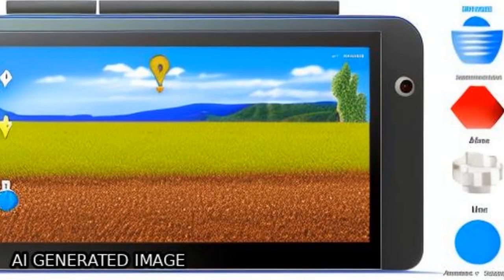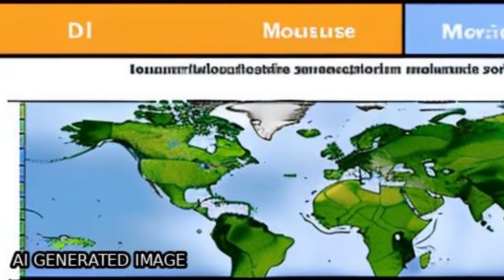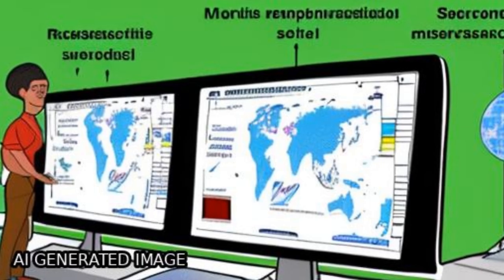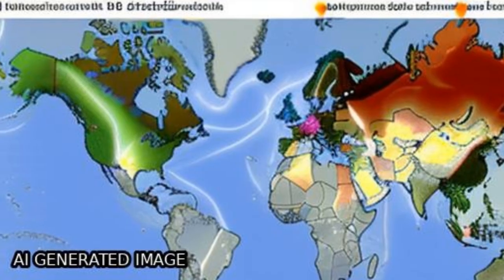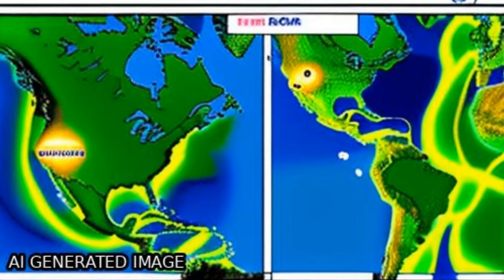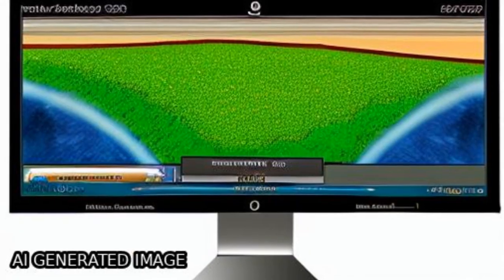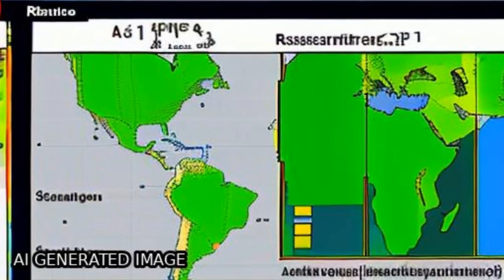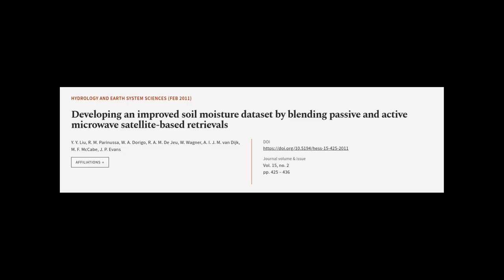Developing an improved soil moisture dataset by blending passive and active microwave... | RTCL.TV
### Keywords ###

### Article Attribution ###
Title: Developing an improved soil moisture dataset by blending passive and active microwave satellite-based retrievals
Authors: Y. Y. Liu, R. M. Parinussa, W. A. Dorigo, R. A. M. De Jeu, W. Wagner, A. I. J. M. van Dijk, M. F. McCabe ,and J. P. Evans

### Video Timestamps ###
0:00:00 - Summary
0:00:55 - Title
0:01:02 - Tail
0:01:06 - End